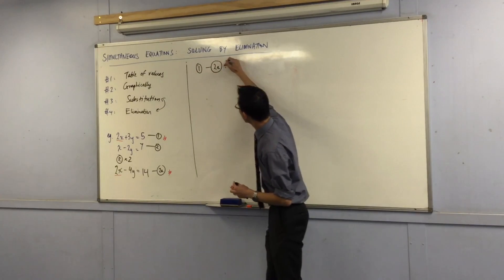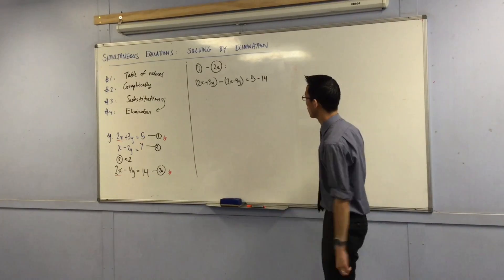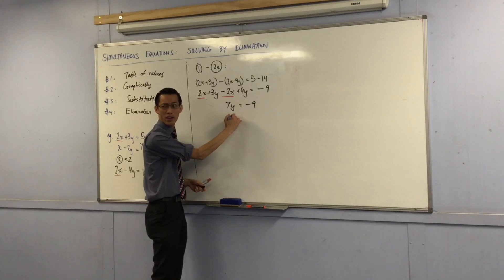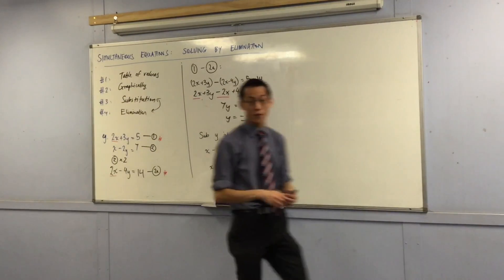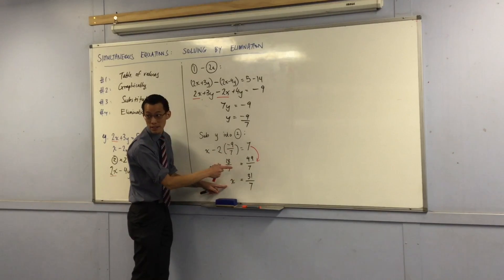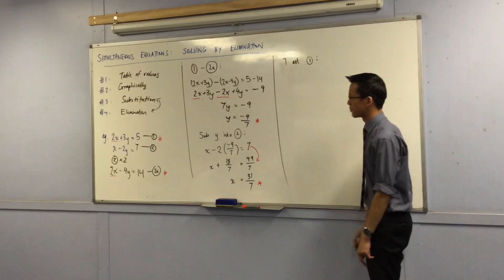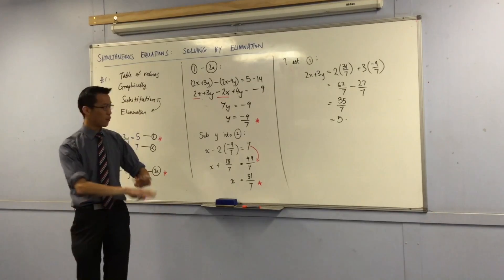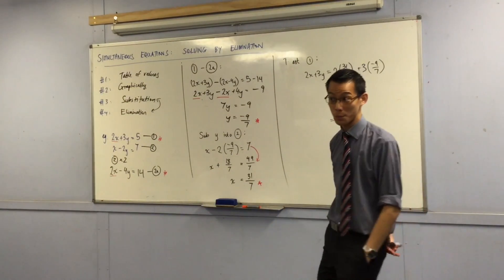Solving Simultaneous Equations by Elimination (2 of 2: Worked example)